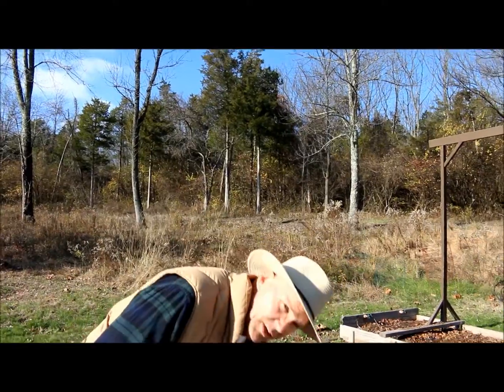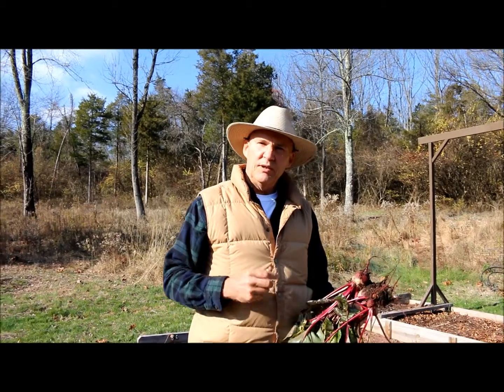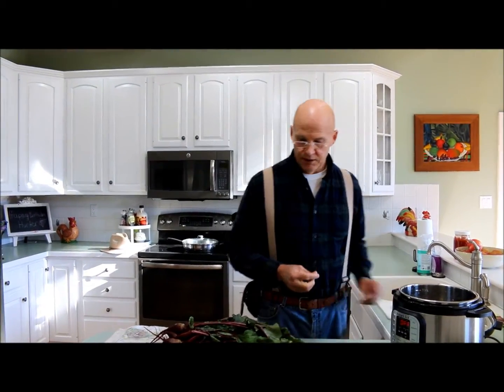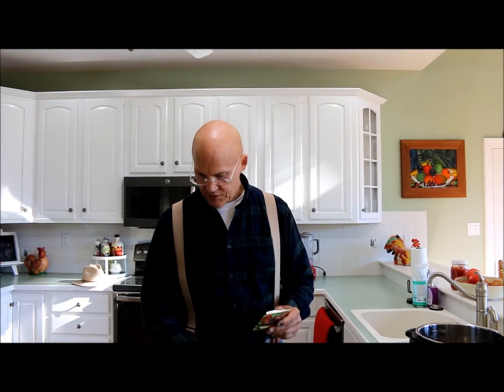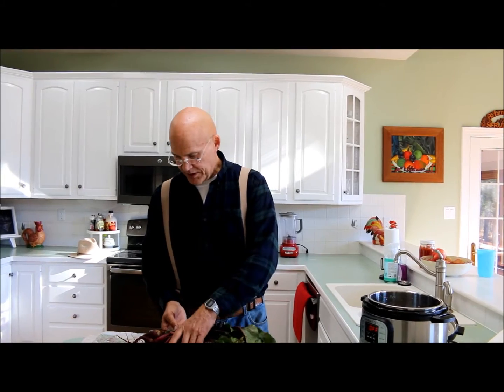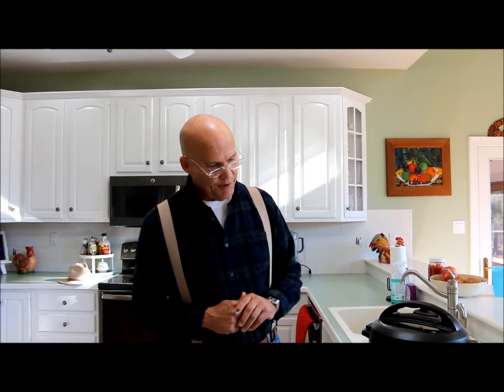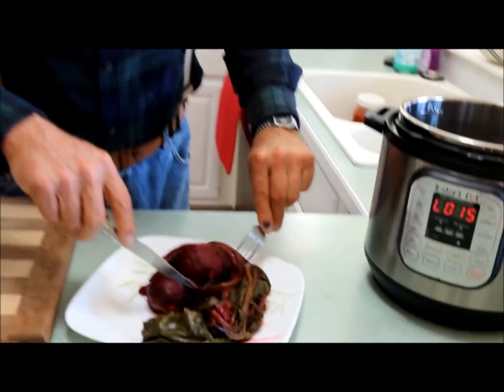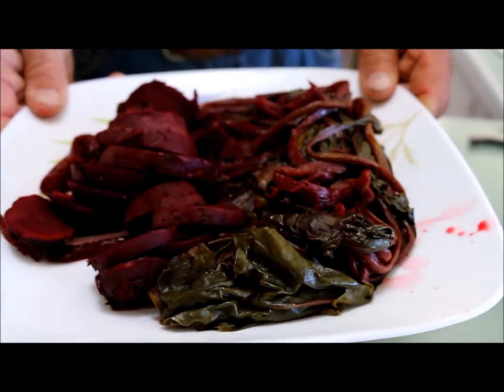PSL In the Kitchen #19: How-to Cook Red Beets in an Instant Pot Pressure Cooker!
*Video Introduction Produced by My Good Friends at: (Hand & Arrow Photography Co.)

discusses the latest in Plant-Smart Living.

See the Instant Pot I chose:

PlantSmartLiving ► Coming Soon!

SUPPORT
Coming Soon!